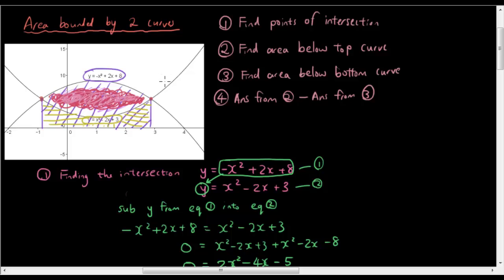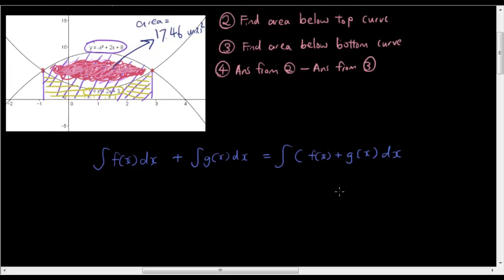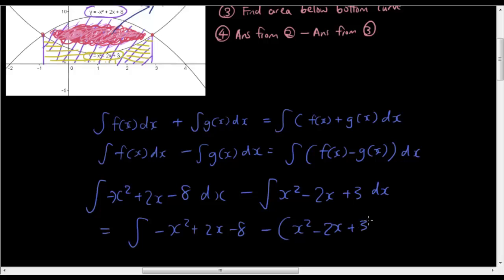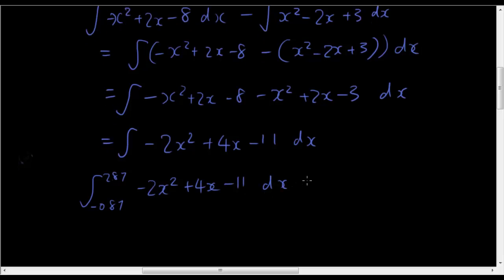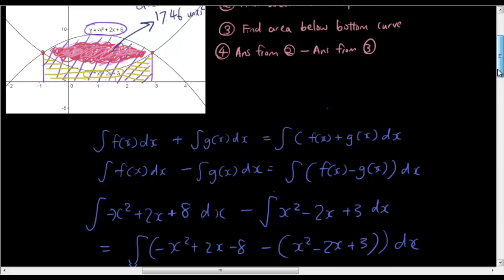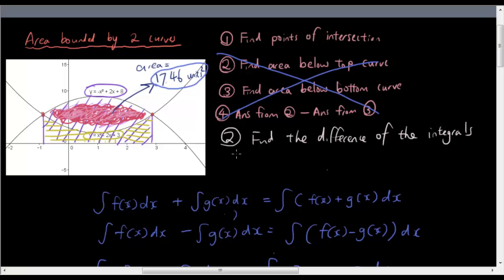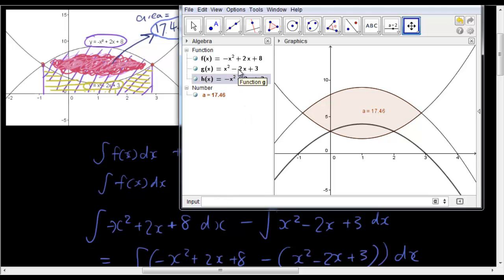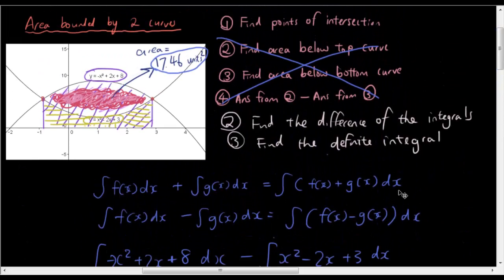Integral Calculus lesson 8 - Shortcut for finding area between 2 curves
In this lesson we talk about a shortcut for finding the area between 2 curves using a simple integration rule.